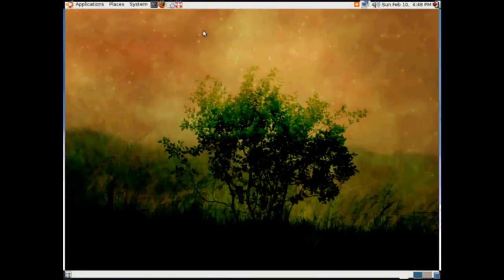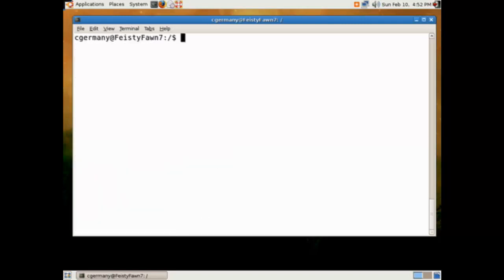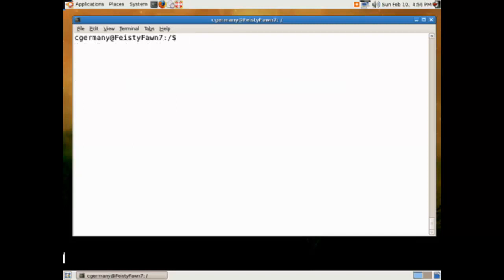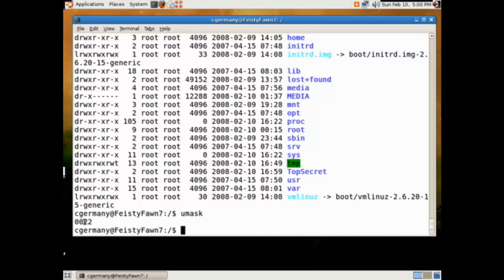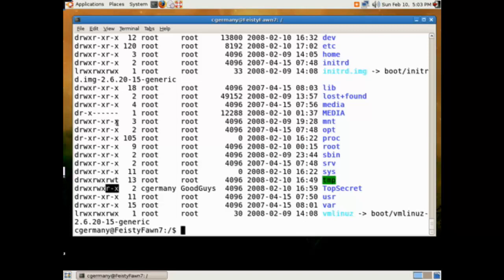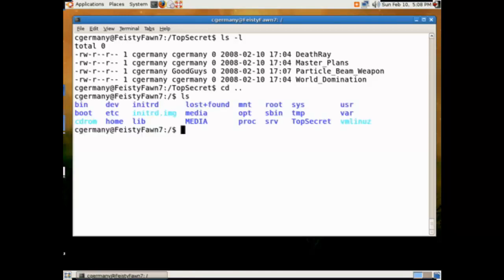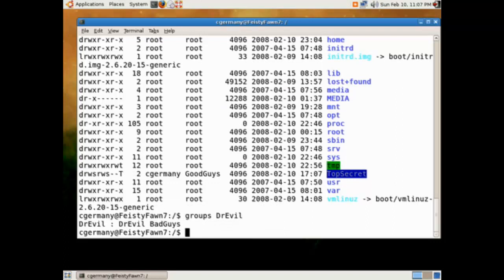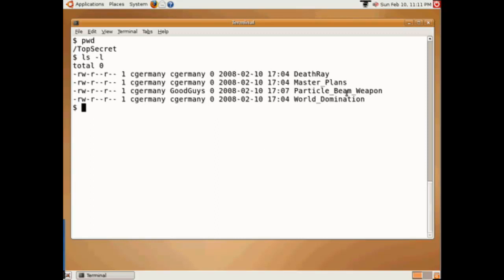POSIX: Managing Users, Groups and Permissions in Linux Ubuntu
POSIX: Managing Users, Groups and Permissions in Linux Ubuntu. Re-encoded this 2008 one in HD for those on 7.04 so you can see the text. For those with later versions, see the 2011 videos posted or under "cgermany77" on YouTube if you have Ubuntu 11.10 (Oneiric Ocelot), Ubuntu 11.04 (Natty Narwhal) or Ubuntu 10.10 (Maverick Meerkat). Since these are command line tools, they will work pretty much the same regardless of the version of Linux Ubuntu you are in. That's the beauty of the command prompt!